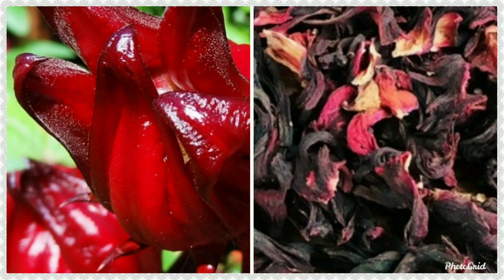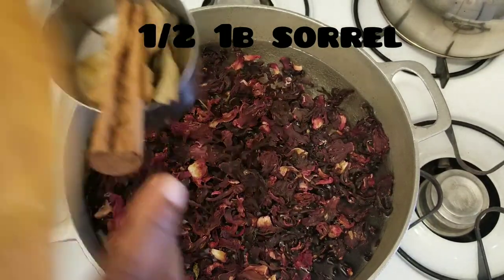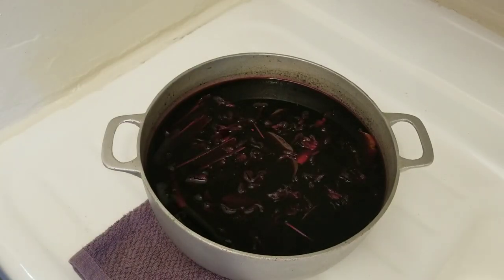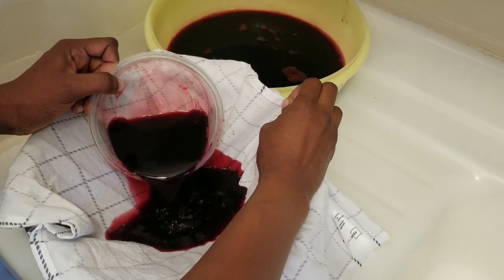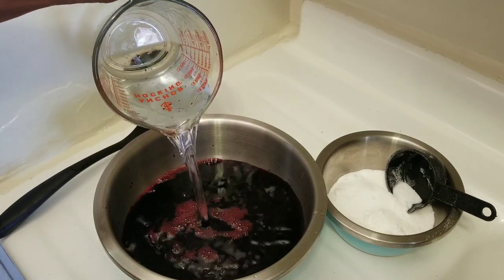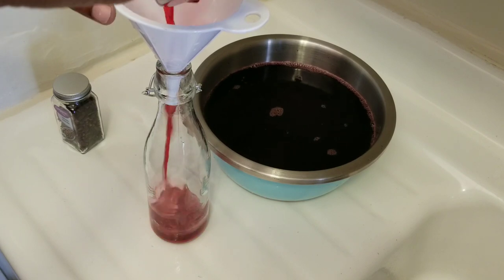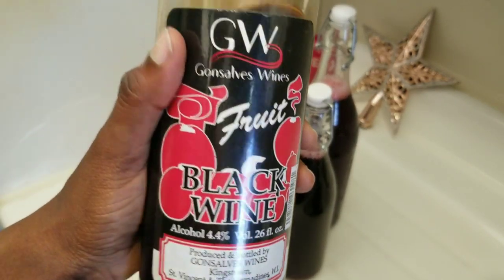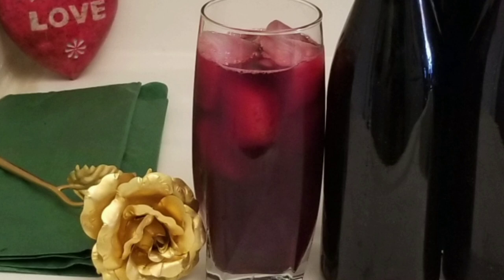St Vincent/Caribbean Sorrel Drink//Sam's Gifted Hands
Feel free to add more ginger to your sorrel, where is one cup or two. its depends on your preference and taste.